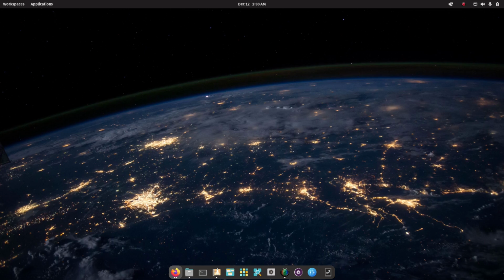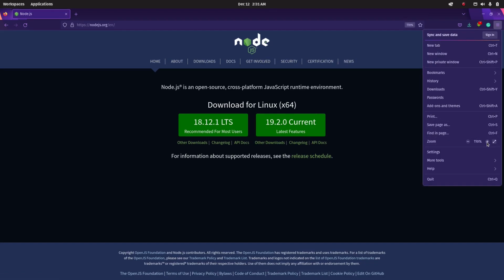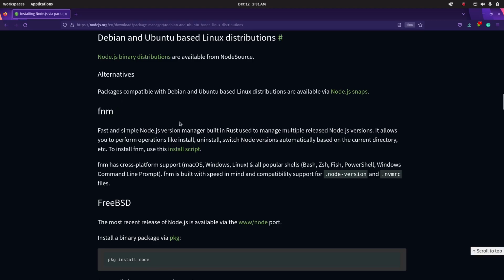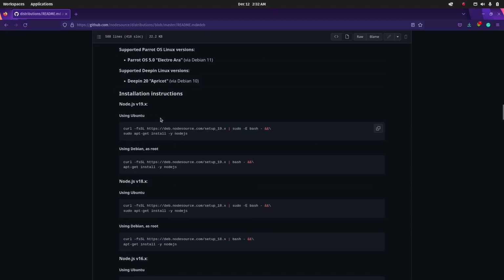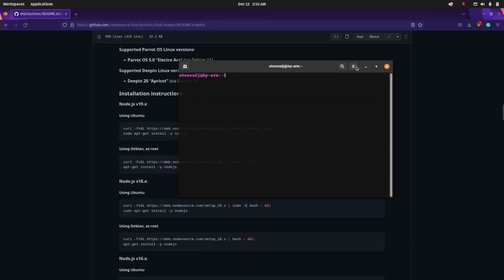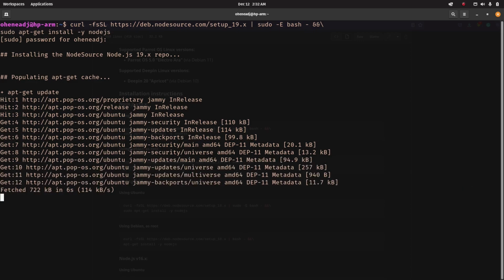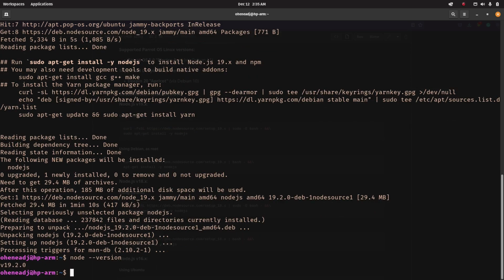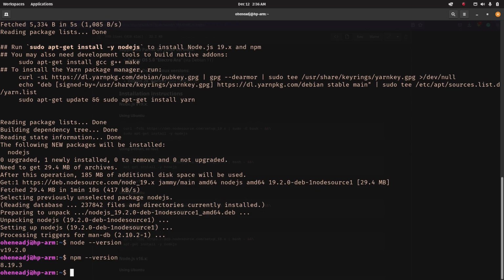How to Install Node.js on Linux: A Step-by-Step Guide | NodeJs Linux Install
Welcome to this tutorial on how to install Node.js on a Linux machine. Node.js is a popular JavaScript runtime that allows you to build web applications quickly and efficiently. In this video, we'll go over the steps to get Node.js up and running on your Linux system, so you can start building amazing things with it.

First, we'll need to make sure we have the necessary prerequisites installed. This includes the package manager for your specific Linux distribution, as well as any required dependencies.

Next, we'll show you how to install Node.js using the package manager. We'll also cover how to verify the installation.

By the end of this video, you'll know how to install Node.js on a Linux machine and be ready to start building your next web application. So let's get started!